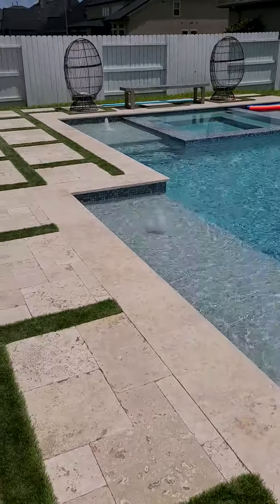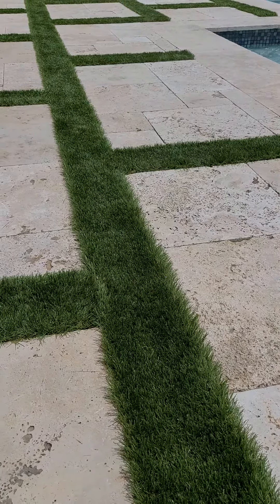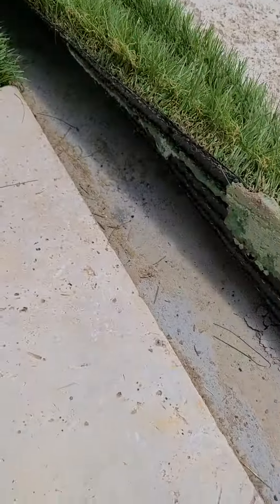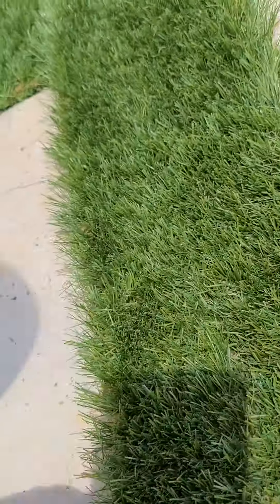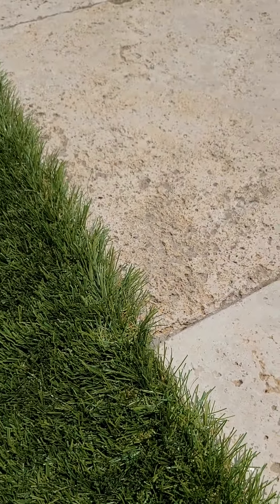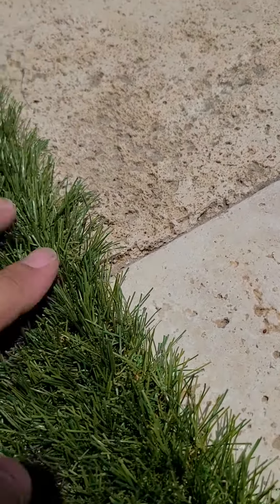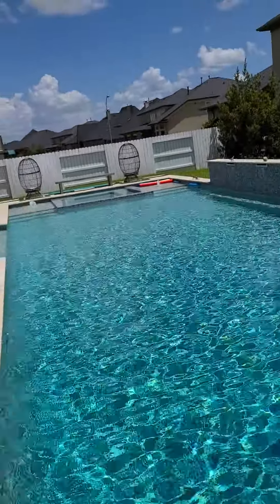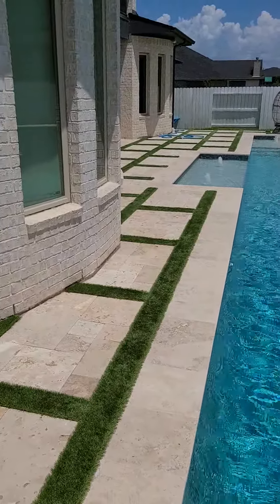Synthetic turf strips installed poorly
Got called out to bid some turf strips that are failing.